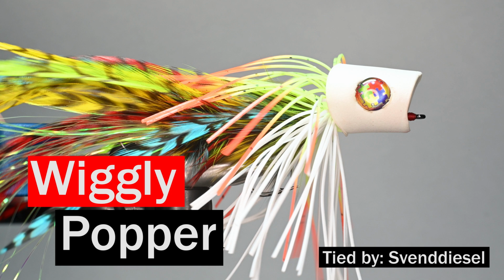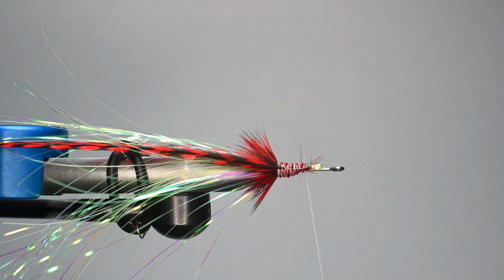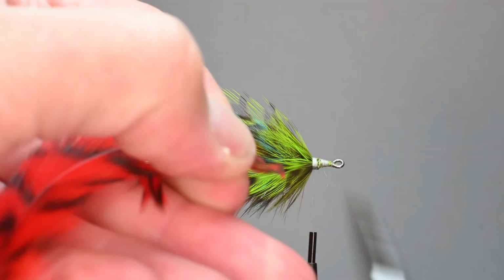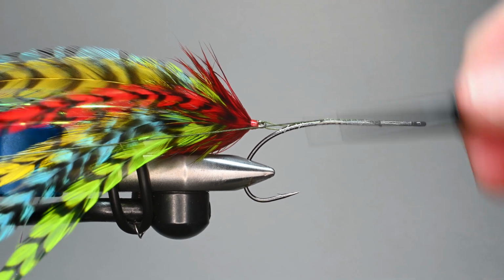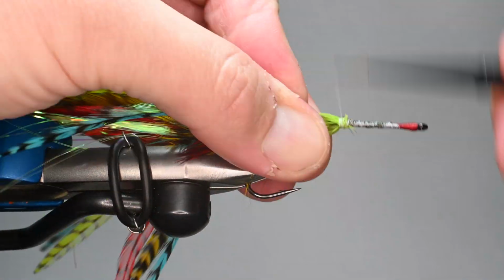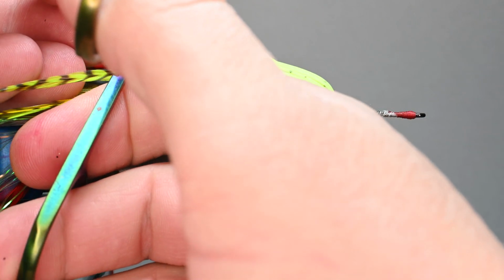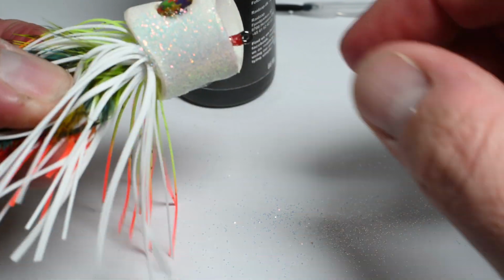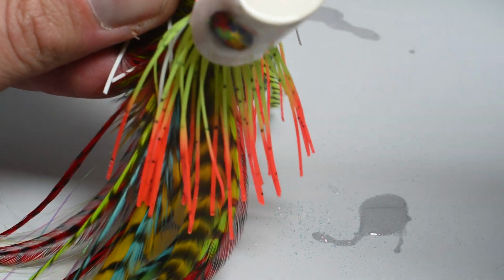The Wiggly Popper Fly Pattern Tutorial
Fishing top water is one of my favorite things to do, especially for bass.  This popper style fly adds body/profile on the shank of the fly while adding a ton of wiggle side to side movement.

This particular fly is for a fundraiser for Autism Awareness put on by Dead Meat Custom flies.  The colors match the eyes and this fly will be auctioned off to raise money.  For normal circumstances, I would tie these in black or white, or a combination of white and chartreuse and possibly some yellows.

The hackle cone that I have been incorporating into many of my patterns creates profile without adding lots of weight.  The key is to use a stiff fiber feather that is long and can get 15-20 touching wraps and then stroke the fibers back and wrap backwards.   This creates a literal cone that you can add less materials to create a bigger profile.

There is nothing better than watching something explode on the top water and gobble up a fly like this.  Tie some up and fish them for bass or whatever you think will rise up and explode on it.

The recipe:
Hook: Ahrexhooks PR350 size 1/0
Thread: semperfliflytying waxed thread 8/0
Shank: 15mm shank
Attachment: 50lb spyder wire
Body: Whitingfarms american hackle
Flash: 5-10 strands of flash
Head: flymencompany surface seducer howitzer head
Eyes: Deadmeat Customs autism awareness eyes
Cement: Raidzap flex resin